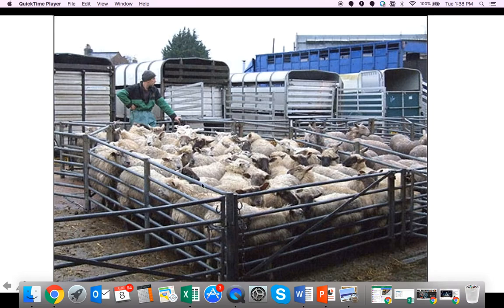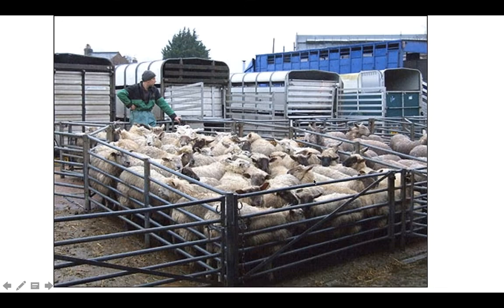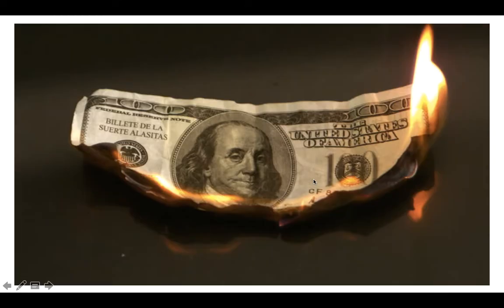The 4 Major Steps to the Cashless Society & Eventual One World Currency (the ACChain)